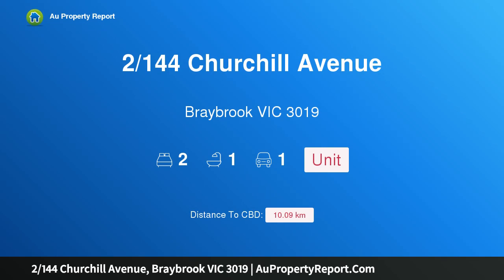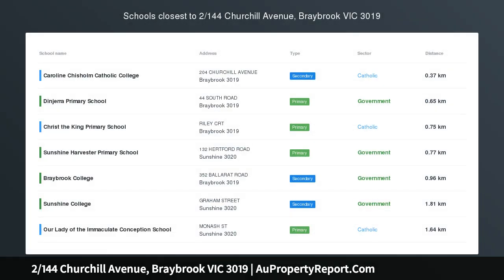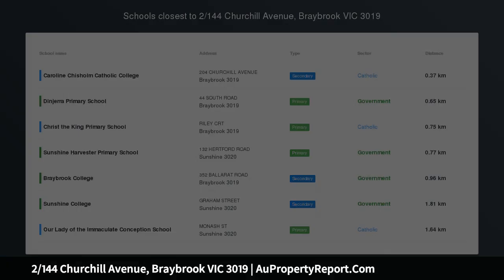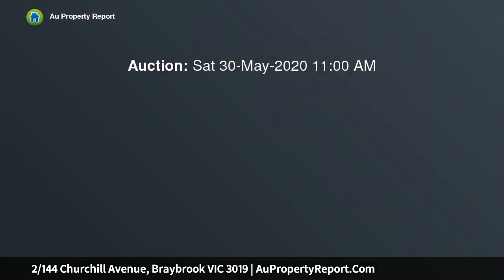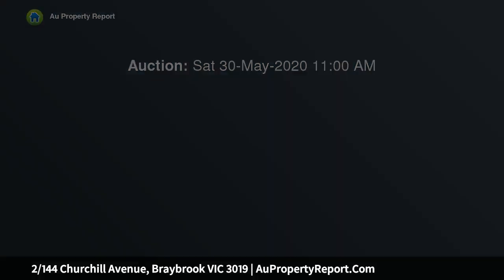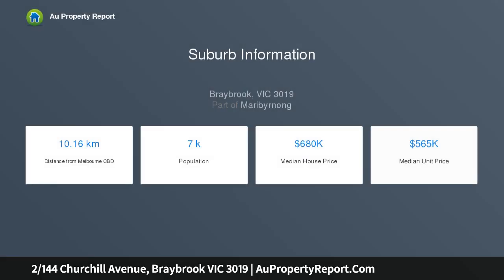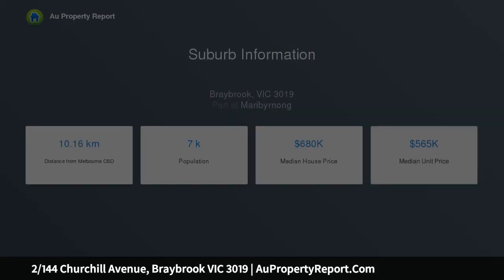2/144 Churchill Avenue, Braybrook VIC 3019 | AuPropertyReport.Com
2/144 Churchill Avenue, Braybrook VIC 3019
Property Type: unit
Bedrooms: 2
Bathrooms: 2
Car Space: 1
A sensational value villa unit in the heart of Braybrook.